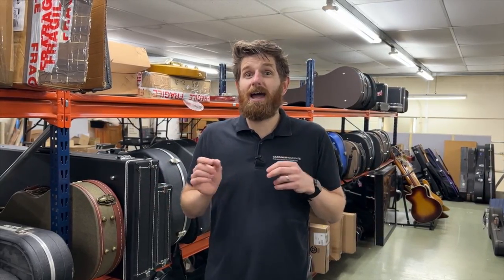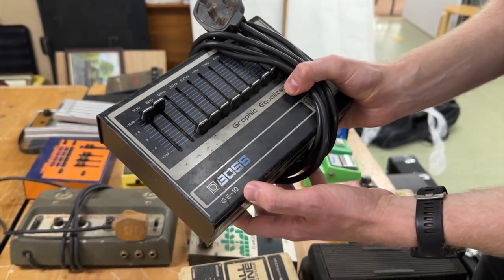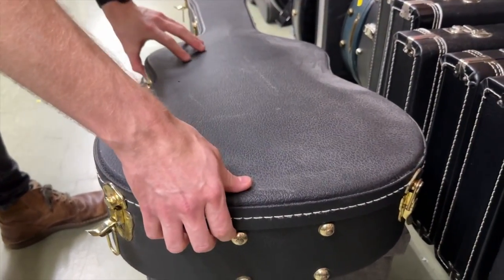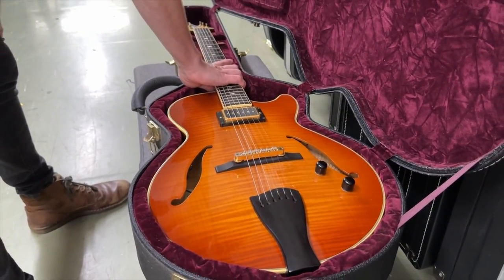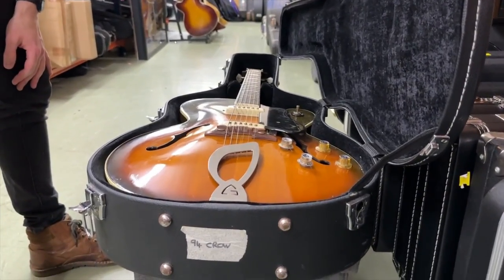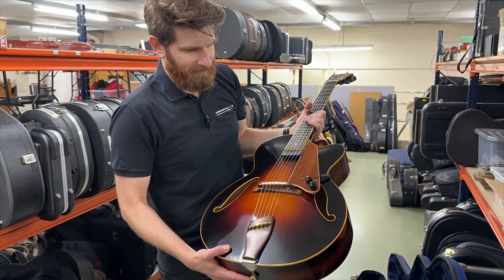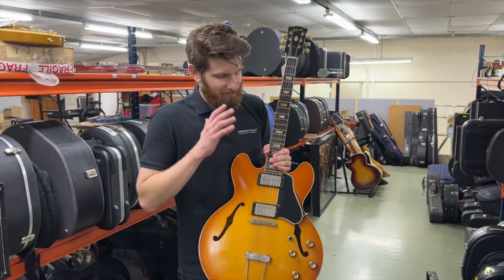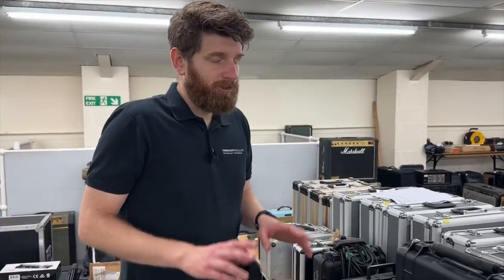Rarities ! | What’s in this week?! | September 2023 Consignment Update | Week 30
What’s in this week?! Auctioneer and head of department Luke Hobbs takes us through a varied selection of guitars that have been consigned for our next auction on 5th - 8th September. This week focuses on a lot of rarities / lesser spotted vintage and modern guitars and gear, with some other cool pieces thrown in!

Contents of this video:

00:00 Intro
01:57 Rare Effects Pedals!
07:41 1964 Maton DC545
09:55 1966 Fender Coronado II
11:23 Crimson Descendant
12:52 Collings 001H Mahogany acoustic
13:44 McPherson MG 3.5 acoustic
14:50 JMC Custom Archtop guitar
16:59 JMC Live Coals electric guitar
18:27 Sadowsky Jimmy Bruno
19:16 Kinkade Brothers Woodspring acoustic
20:19 Pagelli archtop guitar
21:21 Xotic XSC-2 electric guitar
22:39 1997 National Reso-Phonic Bendaway Resonator
23:31 1961 Guild X-175
24:22 1968 Micro Frets Wanderer
25:57 1962 Gretsch Double Anniversary
26:58 1936 Epiphone Zenith archtop guitar
27:42 Vanquish Legend P90 guitar
28:22 1984 Andrew Manson Dove archtop
29:32 1992 Patrick Eggle Berlin
30:34 1977 Gibson Melody Maker Double
32:24 1966 Gibson ES-335
35:26 Gibson Memphis ES-335 Lefty!
36:18 1997 Fender Will Ray Jazz-A-Caster Telecaster
37:49 1987 Fender Stratocaster Sherwood Green
38:36 2015 Fender Johnny Marr Jaguar
39:42 1927 Martin 1-17P Plectrum guitar
40:52 Neumann and other rare microphones
42:44: Outro